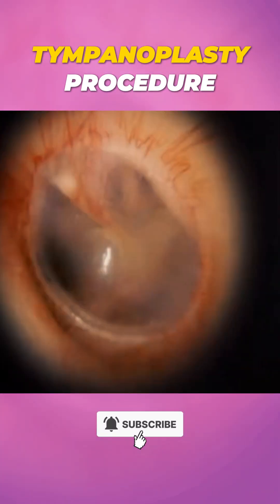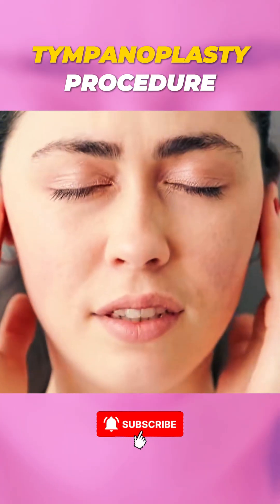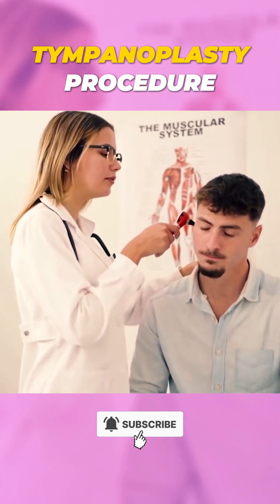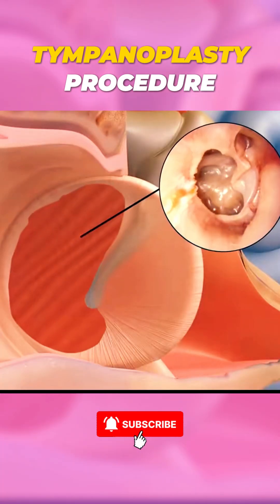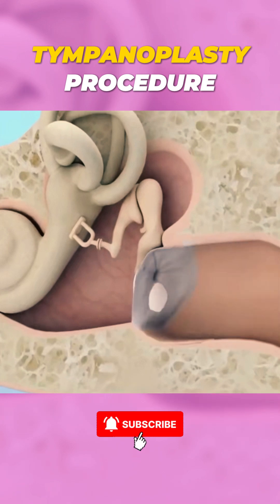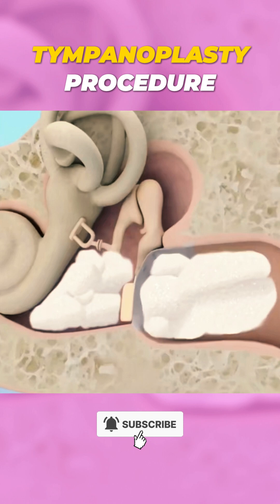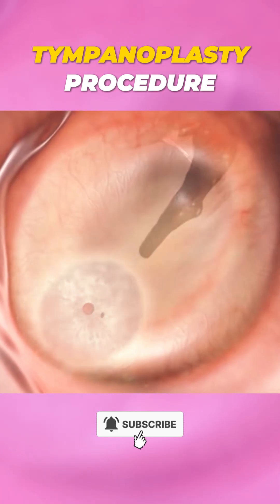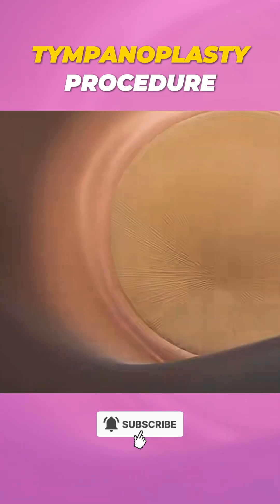Ruptured Eardrum Treatment | Tympanoplasty 3D Animation | Doctor3D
Doctor 3D explains how a ruptured eardrum is repaired using tympanoplasty surgery.
This 3D animation shows the step-by-step procedure, causes of eardrum perforation, and recovery tips.
Perfect for U.S. & U.K. ENT specialists, medical students, and patient awareness.